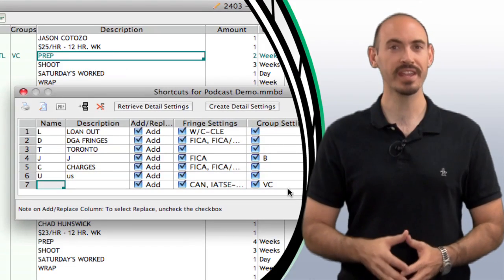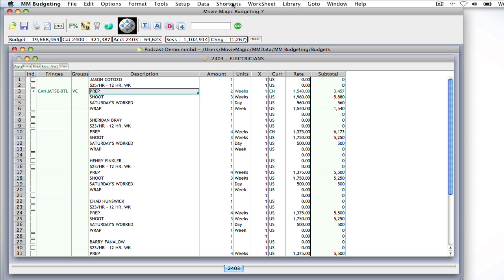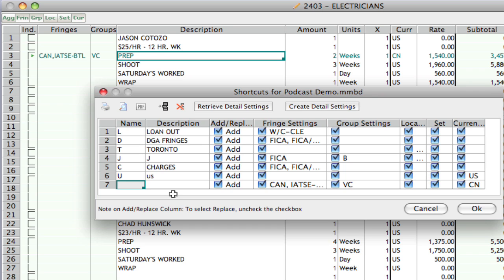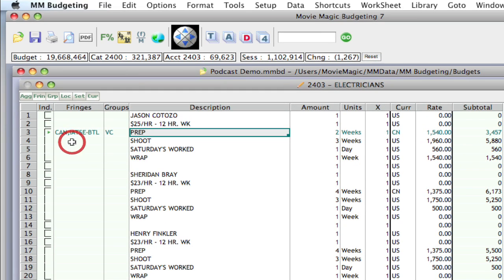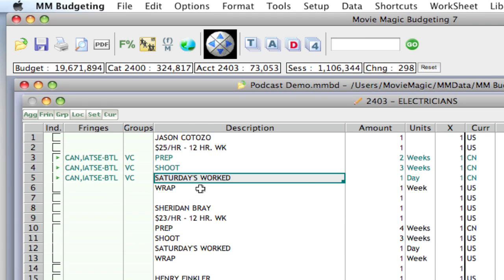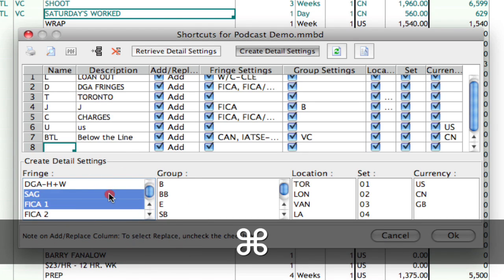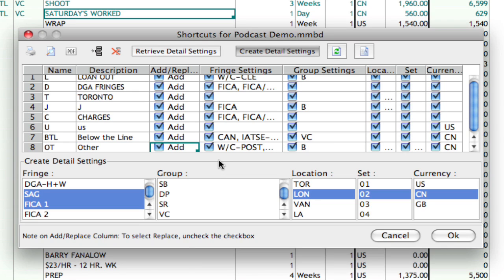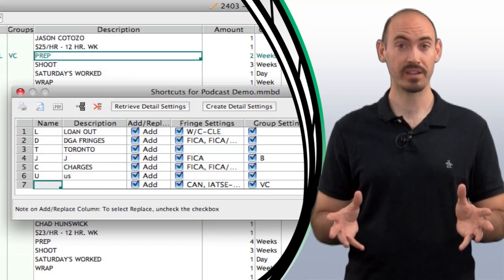Legacy Movie Magic Budgeting - Shortcuts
This video shows how to use the shortcuts feature in Budgeting. This works in version 6.7 although version 7 was used to demonstrate the feature.